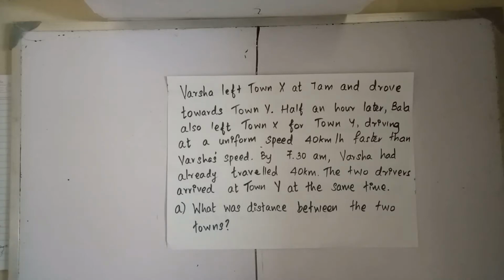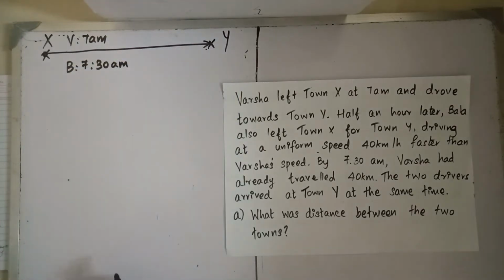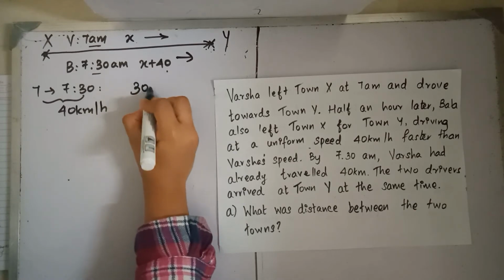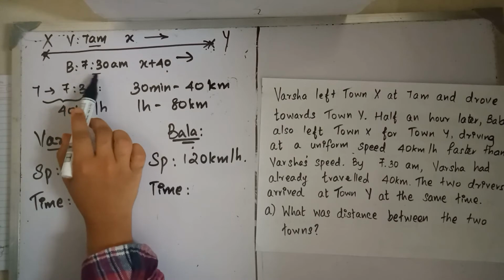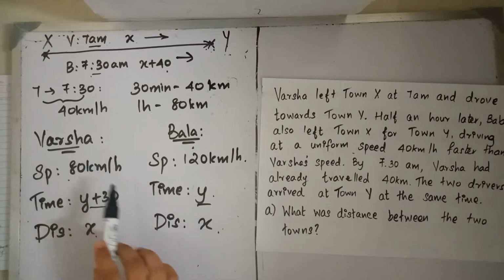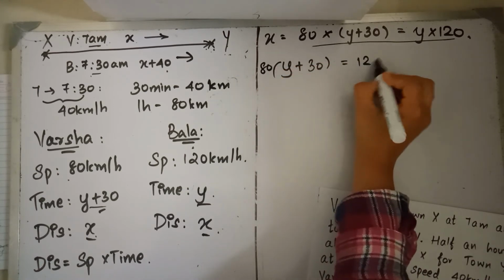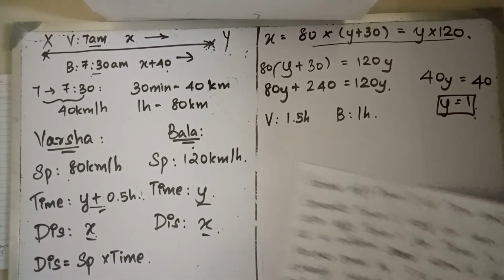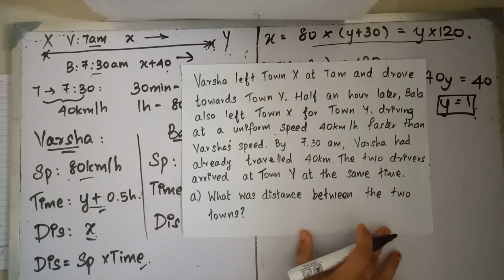Aptitude Made Easy - Distance and Time